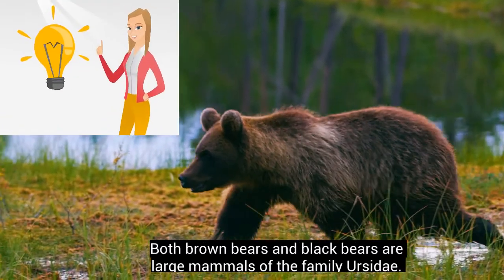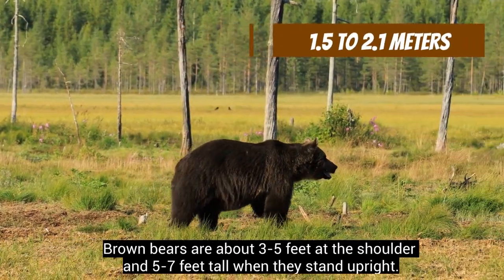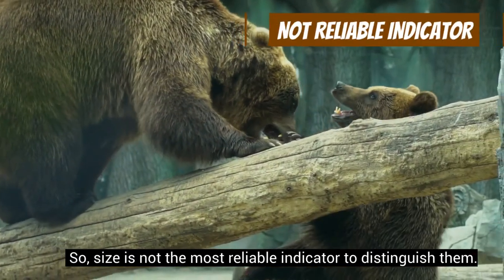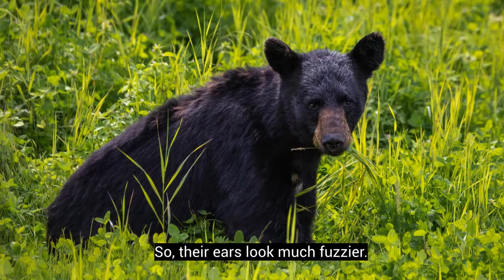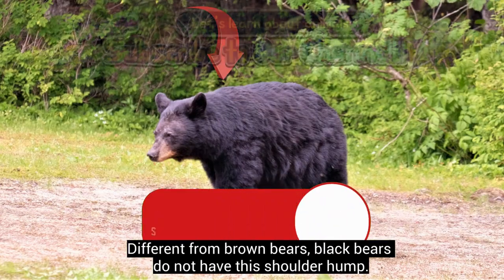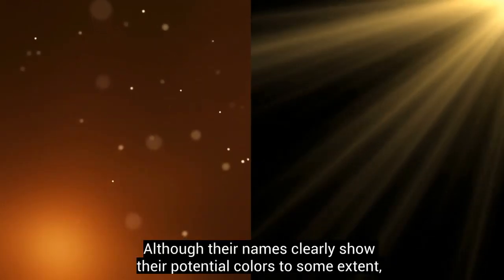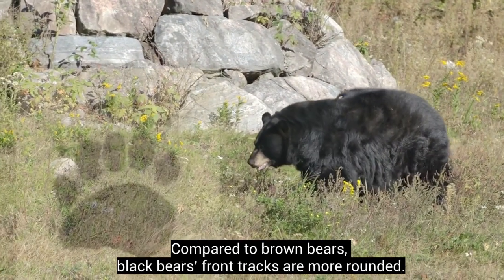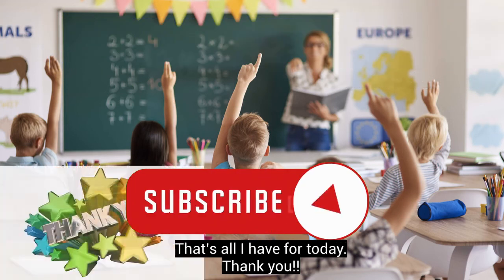Brown Bears vs. Black Bears: How to Distinguish Them???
Hello everyone,

This video is about how to distinguish brown bears and black bears.
AniFam

References
A-Z Animals: Black Bear vs Brown Bear: Who Would Win in a Fight?
Alaska Shore Excursions: What's the Difference Between Brown and Black Bears?
Howstuffworks: What’s the Difference Between a Brown Bear and a Black Bear?
North American Bear Center: How to Tell Black Bears from Brown/Grizzly Bears.
Unknown authorUnknown author, Public domain, via Wikimedia Commons

Images:
Denali National Park and Preserve, Public domain, via Wikimedia Commons
Jim Martin, Public domain, via Wikimedia Commons
Nixinova, Public domain, via Wikimedia Commons
NPS/Kaiti Critz, Public domain, via Wikimedia Commons